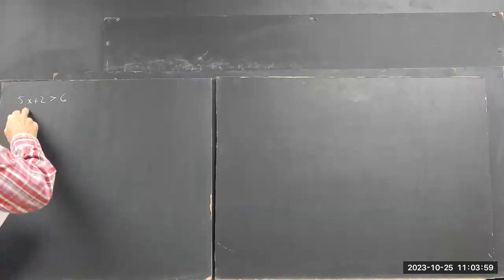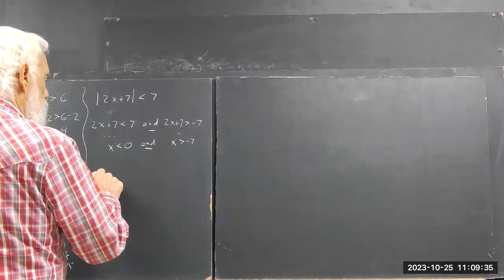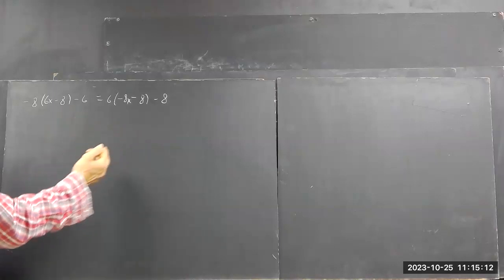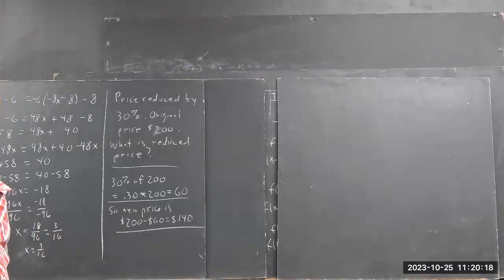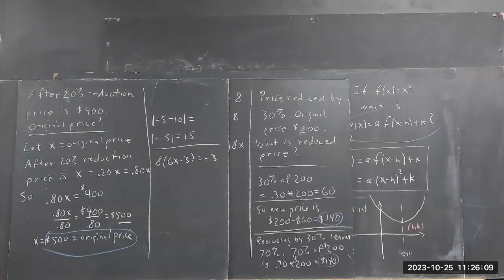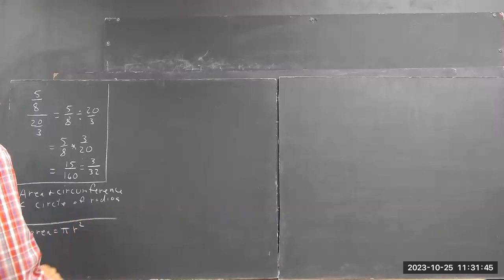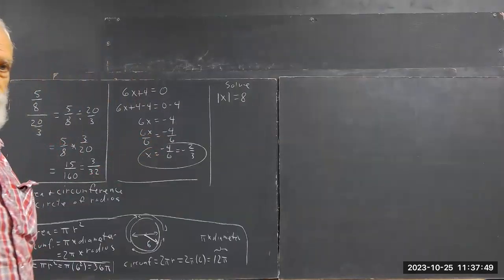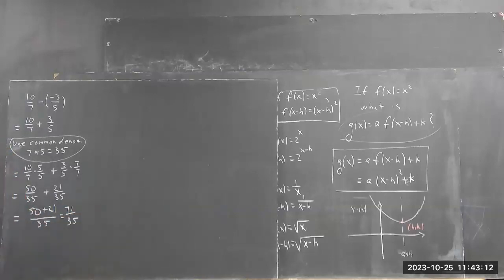dagM60_231025_review__some_elementary_algebra_problems_from_test_1__45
Your midterm test is coming up soon.
By way of review, we solve a series of problems from a typical test on elementary algebra.
In a separate video we address some topics in intermediate algebra.

Solving and graphing the solution of an inequality.
2:50  (this problem ends at 2:50)

Solving an absolute value inequality.
10:10 (this problem ends at 10:10.  Other markings have similar meaning.)

Solving an somewhat involved linear equation.
15:00

Solving a problem involving percents.
18:10

Solving a more challenging problem involving percents.
21:40

Calculating a simple absolute value, followed by the solution of a fairly simple linear equation.
24:30

Simplifying a complex fraction.
27:30

33:00

Solving an easy linear equation.
33:55

36:30

Adding two fractions.
39:44

Comments and advice
45:12